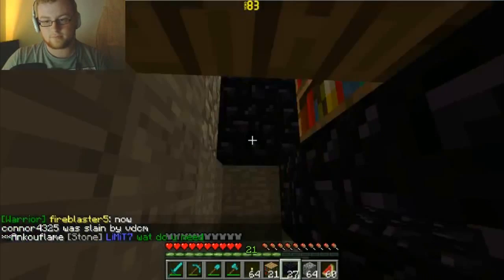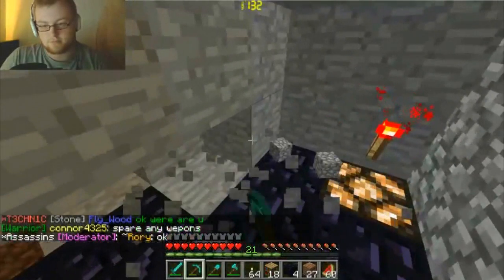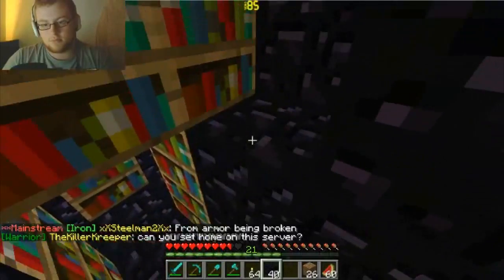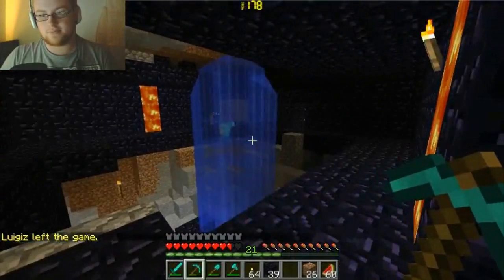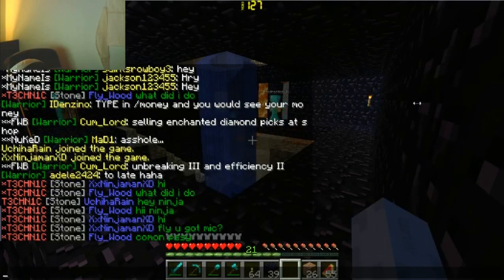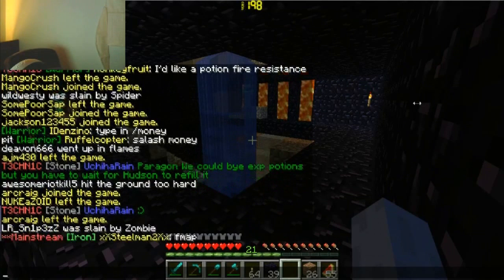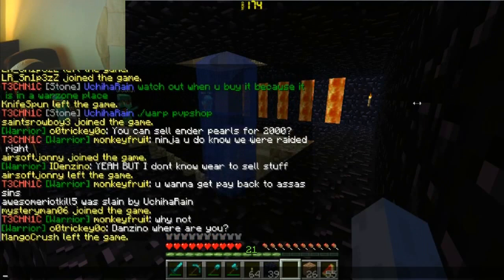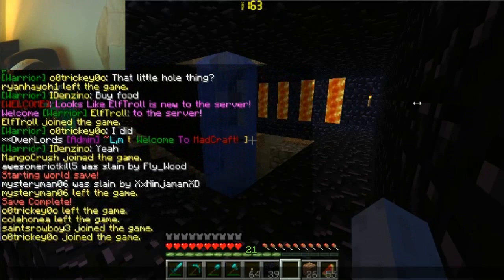Minecraft: PVP Server Shenanigans - Part 3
More PVP server fun! :)

If you donate your name will be put on a sign on a colour of wool of your chosing! :)